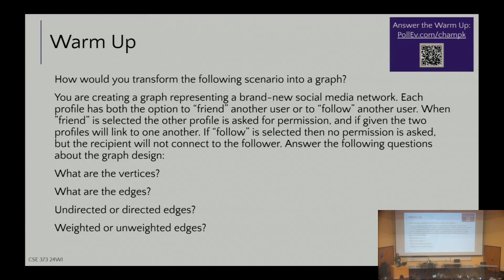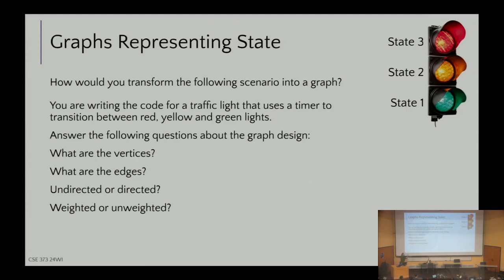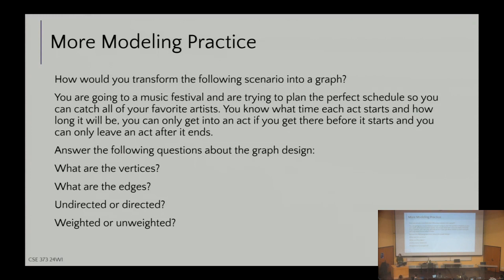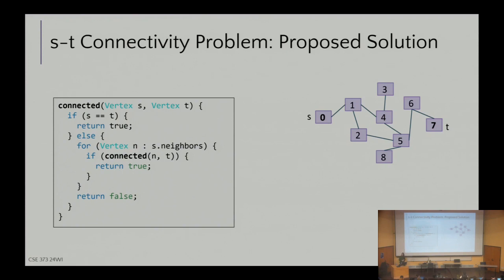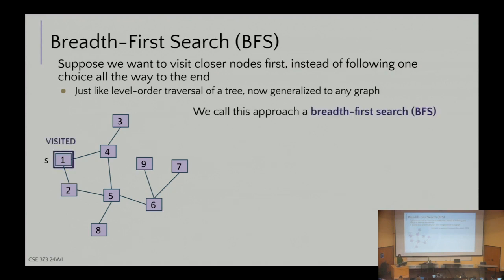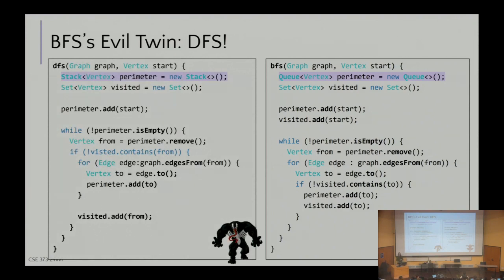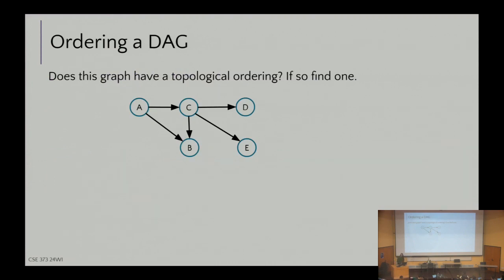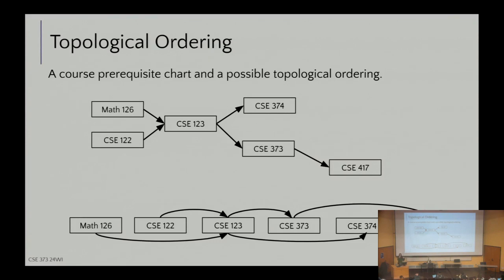[CSE 373 WI24] Lecture 14: Graph Traversals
Data Structures and Algorithms, Winter 2024, University of Washington.